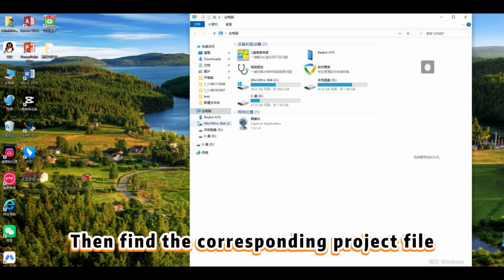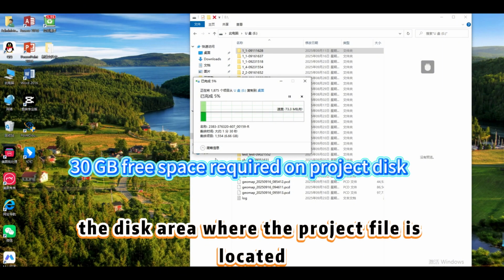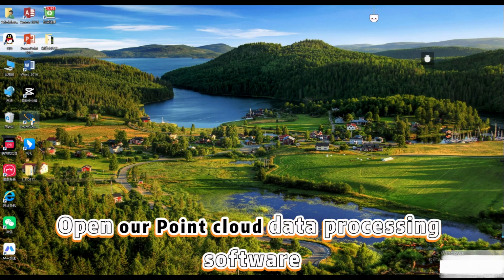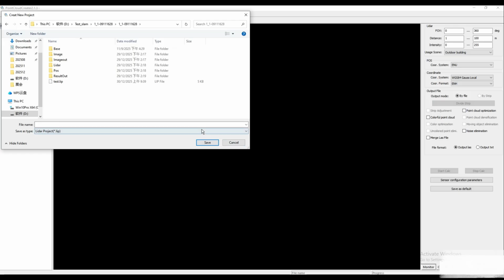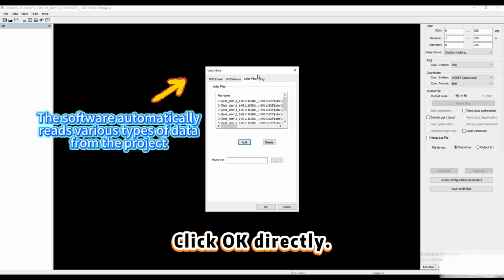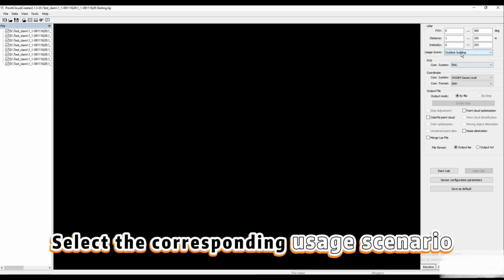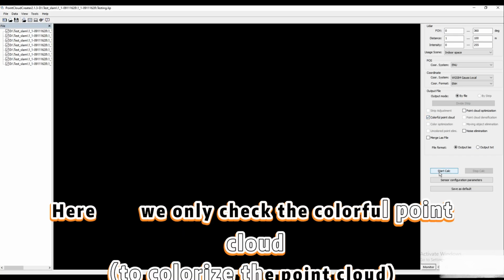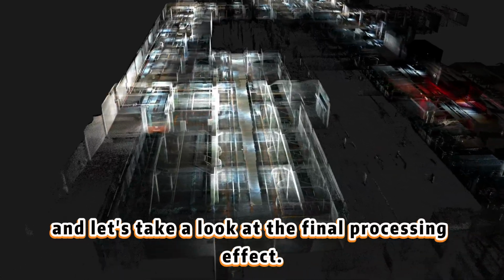From Scan to Model: Mastering KEPLER KS-10 Point Cloud Processing!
From Scan to Model: Mastering KS-10 Point Cloud Processing!
Got your SLAM scan data? Here’s how to turn raw point clouds into colourful models — step by step!